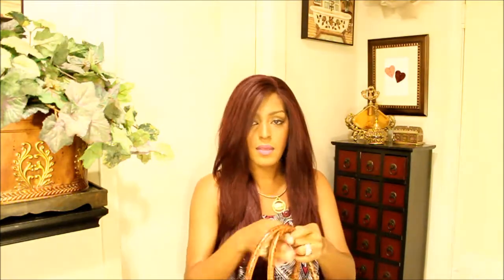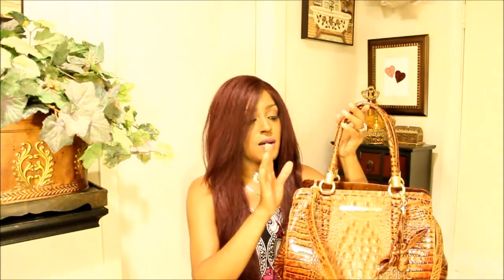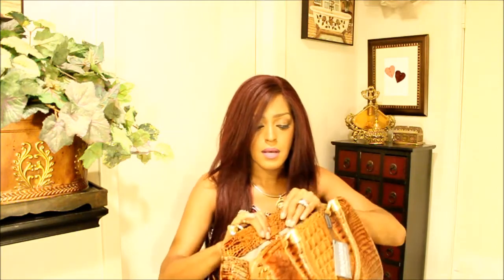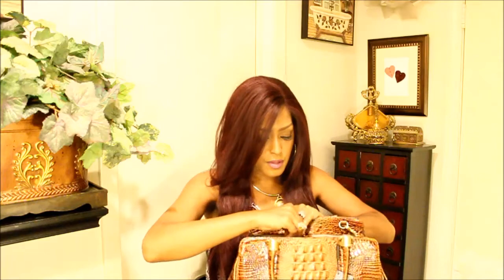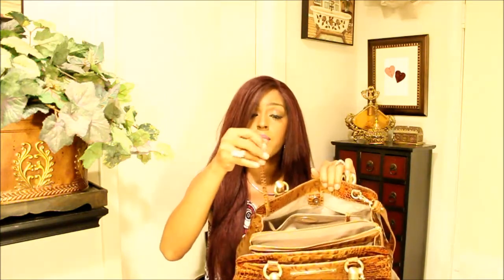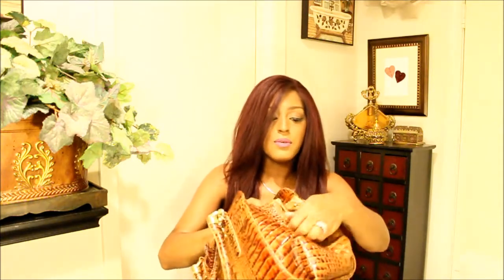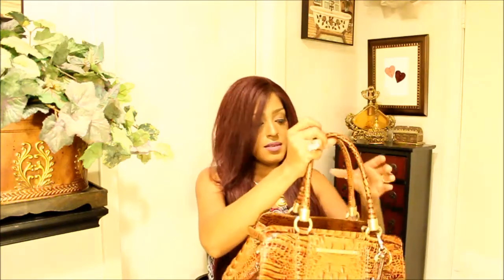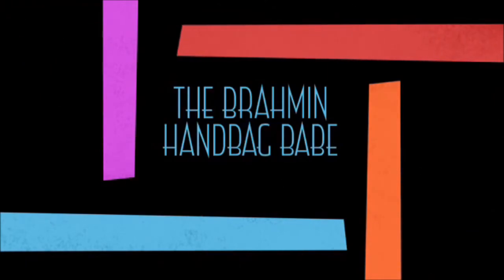💁🏽PART 2 REQUESTED CHELSEA REVIEW🕵🏽‍♀️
HI FRIENDS,
CLOSER REVIEW AND REQUEST OF THE CHELSEA SHOULDER. THANKS AGAIN GUYS FOR THE REQUESTS, WATCHING AND SUPPORTING. HAVE A BLESSED WEEKEND!